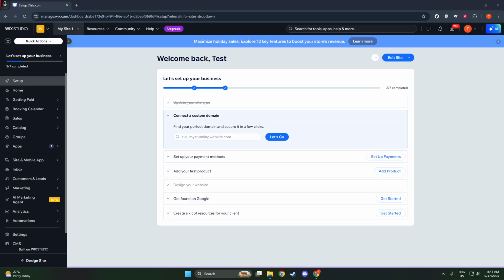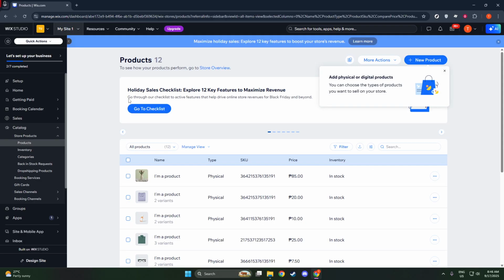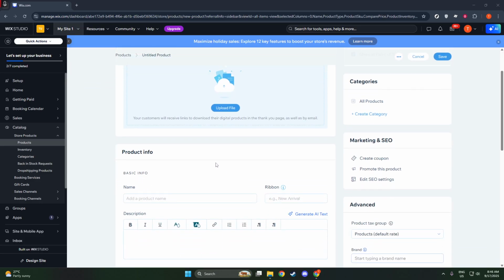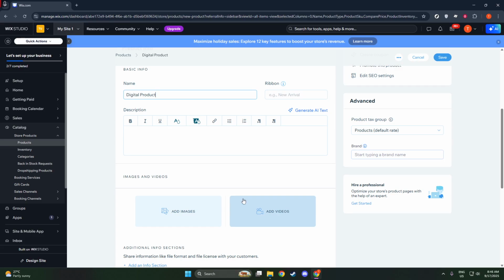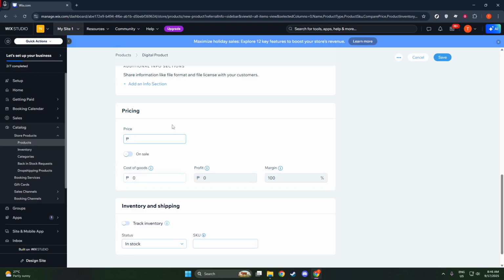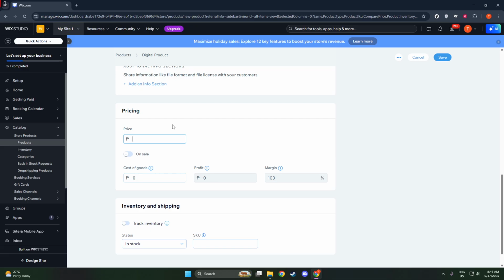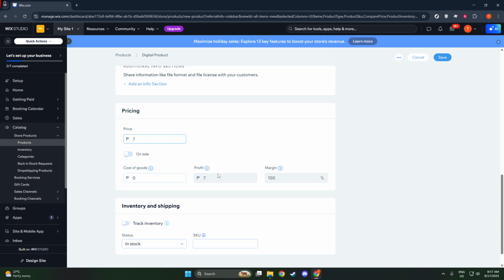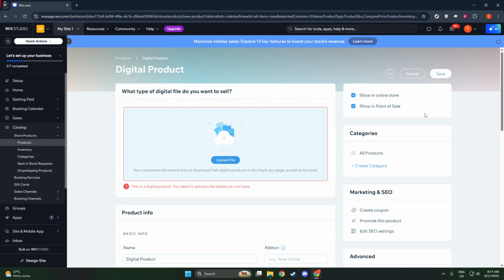How to Sell Digital Downloads in Wix [2026 Full Guide]